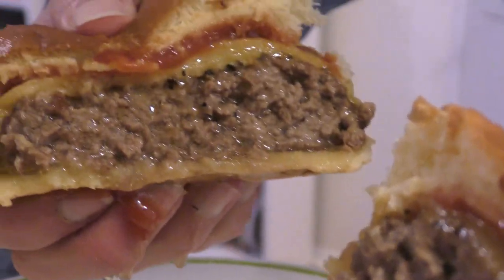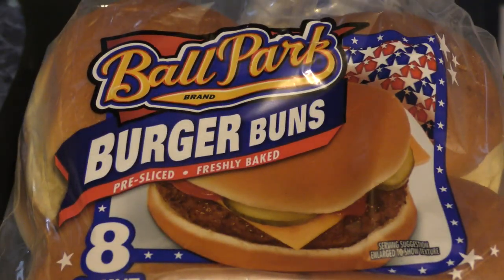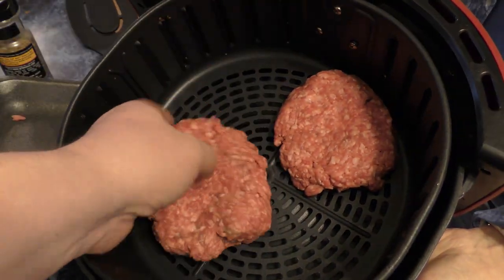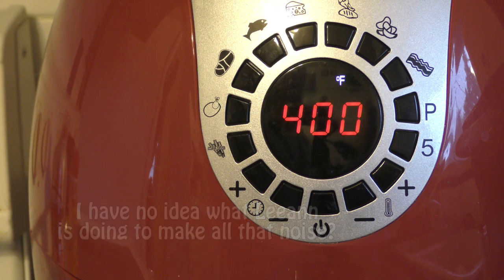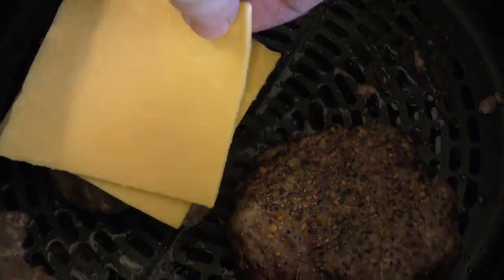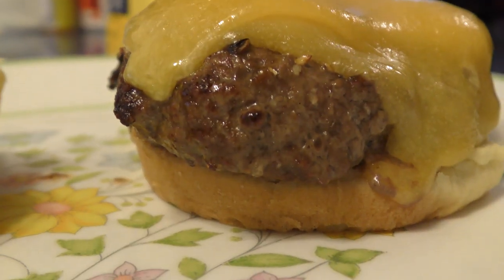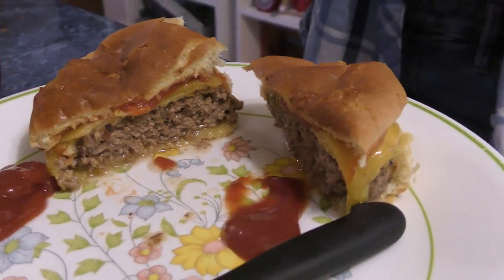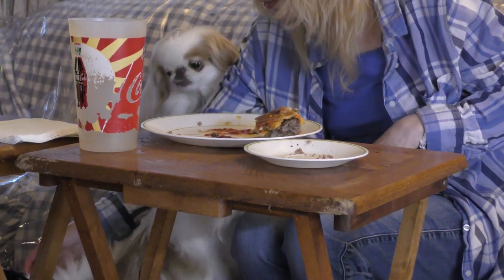Air Fryer Cheeseburgers so Juicy and cooked in under 10 minutes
Best Air Fryer Links are below, CLICK SHOW MORE!

In this video we show you how we making amazing, delicious and juicy cheeseburgers in our Cook's Essentials 5.3-qt Digital Air Fryer from QVC. Video from from start to finish, I pound out the hamburger and make tiny ones for the dogs. Seasoned and cooked to perfection. They are cooked 100% all the way through. Just watch how juicy these are when done. These are even better than cheeseburgers on the BBQ Grill.

AirFryer from Amazon - our first one was the Black & Decker
Black & Decker
GoWise 3.7 qt
GoWise 5.8 qt
Philips HD9220
Philips HD9621